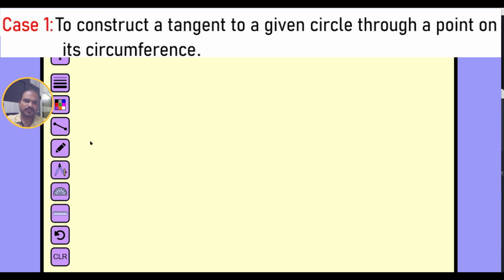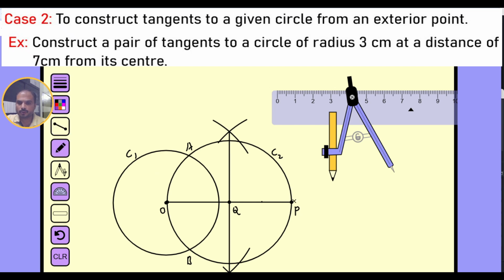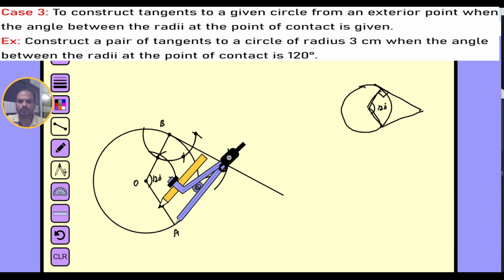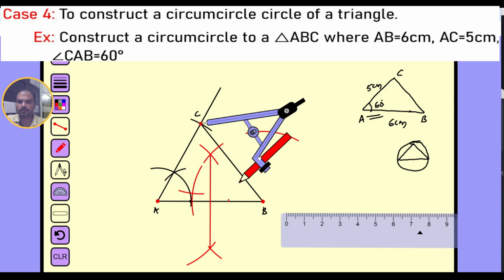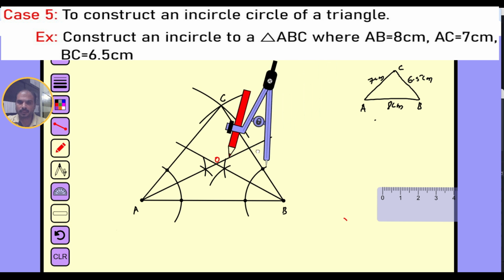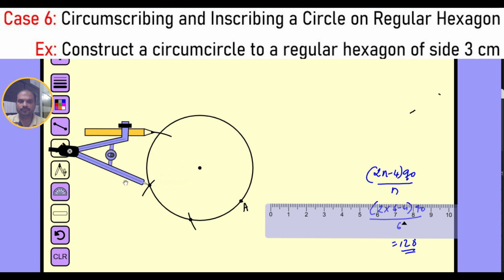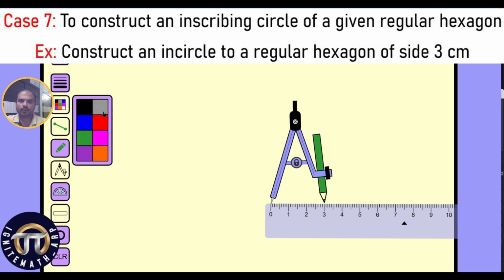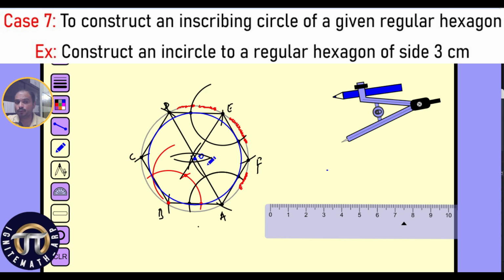Constructions,Class X ICSE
Dear viewers,watch the method of construction of tangents, incircle and circum circle